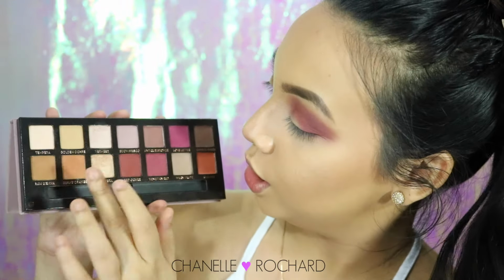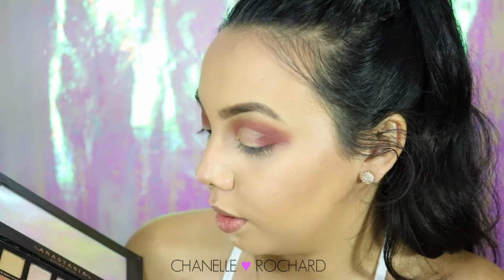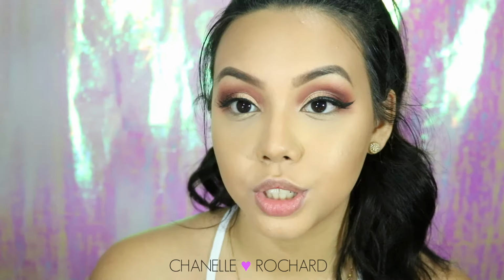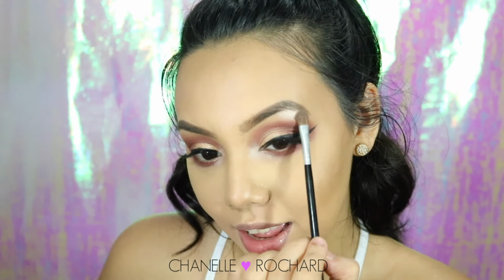FULL FACE OF FIRST IMPRESSIONS | Trying New Makeup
If you're reading this, YOU'RE AMAZiiiiiiNG ♡

» S N A P C H A T: ChanelleRochard

THANK YOU SO MUCH FOR TAKING THE TIME TO WATCH MY VIDEO - I love you ♡ &' I appreciate you. (khaled voice)

XOXO - Chanelleeeeeeee